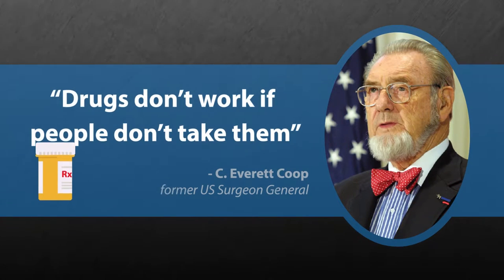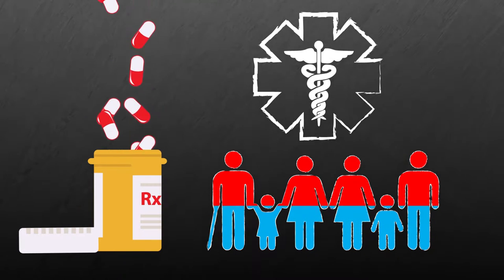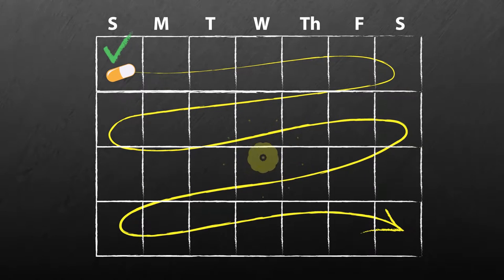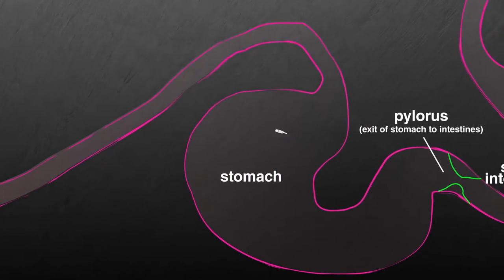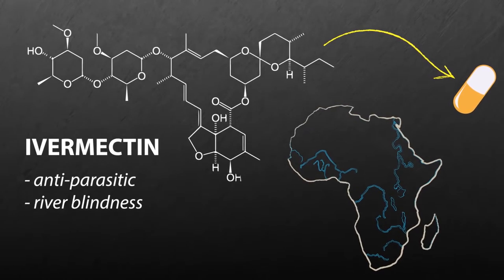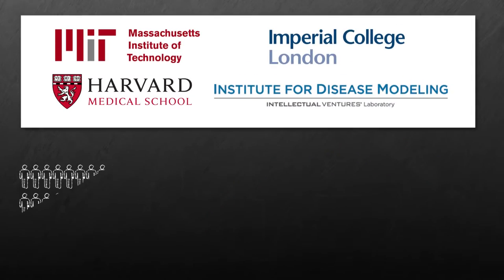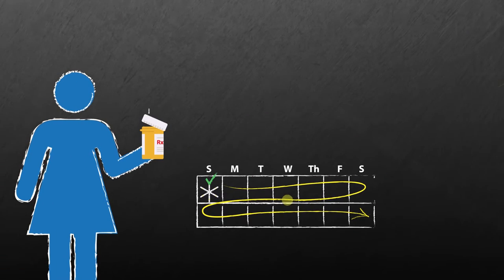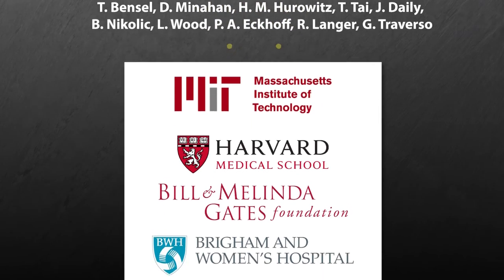Extended-Release Star Shaped Drug Delivery Device! - MIT/Harvard Medical School Collaboration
Collaboration with the Traverso and Langer Labs at MIT and Harvard Medical School to illustrate their exciting star-shaped drug delivery device and describe its potential as a weapon against infectious diseases like malaria.